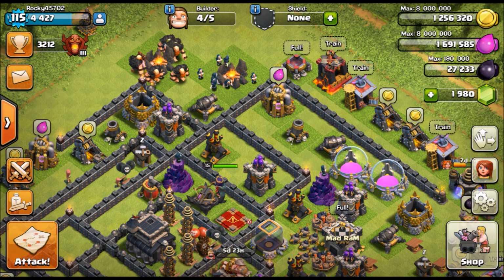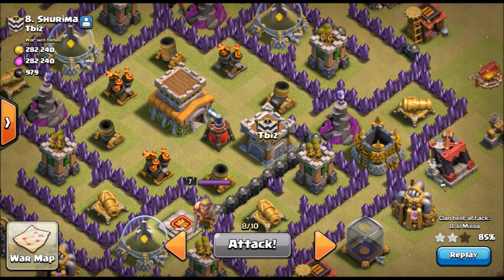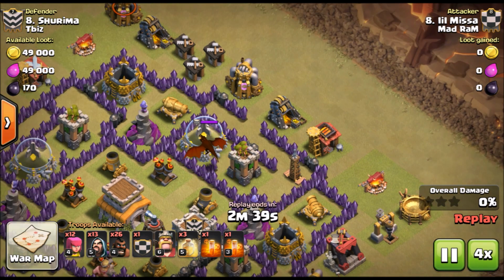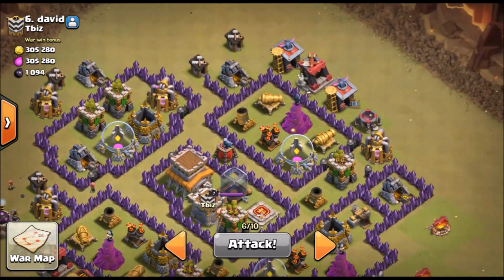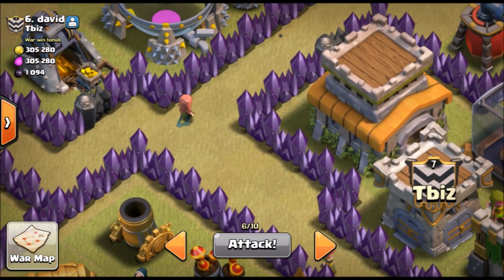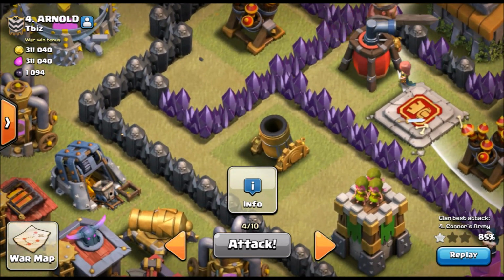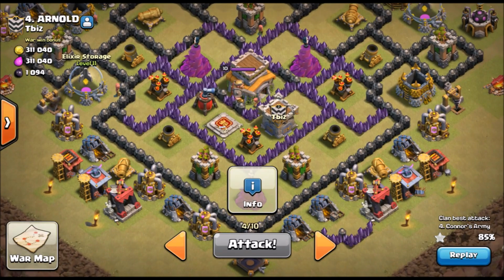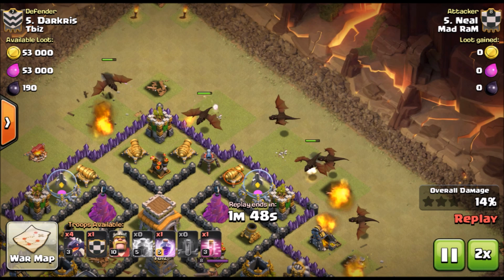Clash of Clans - TH8 Scouting Bases - Decide Which Strategy to Use and How to do it Effectively!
In this video we talk about Town Hall 8 Base Scouting! I feel a lot of people struggle scouting bases effectively. So in this video I am going to scout some videos so you guys can get an idea of my thought process and maybe apply it to your scouting!

- Loonion Farming / Pushing FOR GAINS - Clash of Clans - Best TH10 Farming"